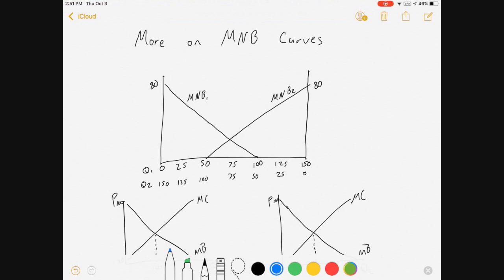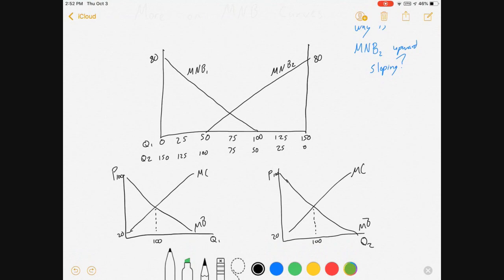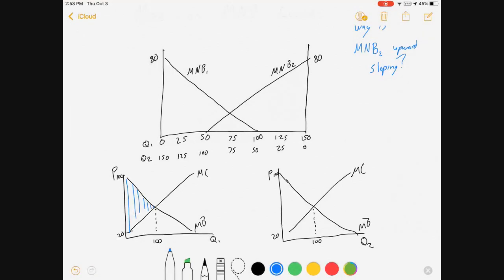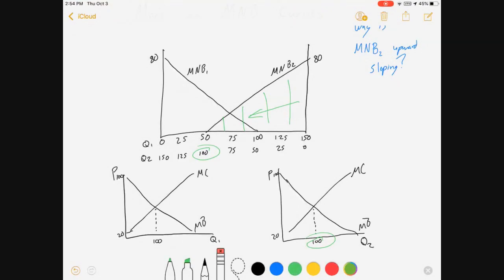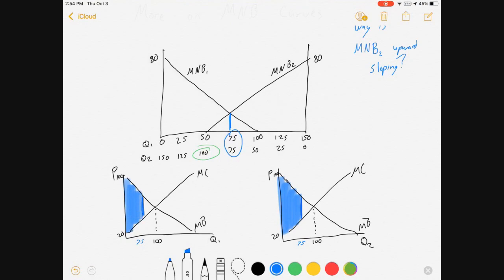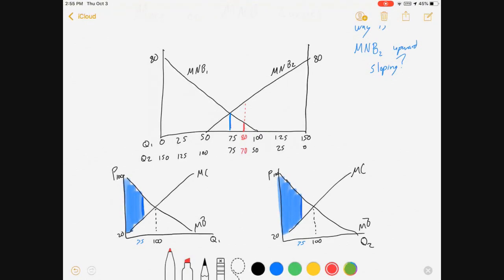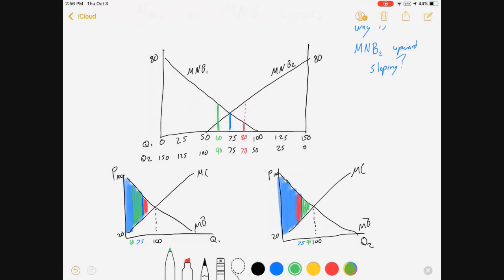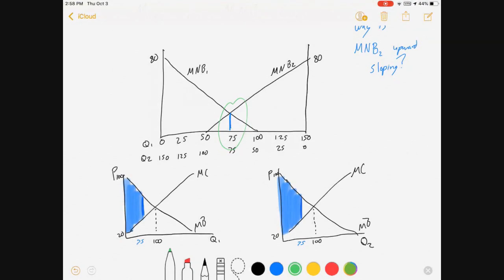The MNB Curve, Part 2: Two Time Periods and Different Slopes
I further explore the marginal net benefits curve. I explain why the MNB curve from a second time period slopes up while the MNB curve from the first time period slopes down. I offer some explanation as to why one must balance marginal net benefits from each period in order to be efficient. this video takes place after